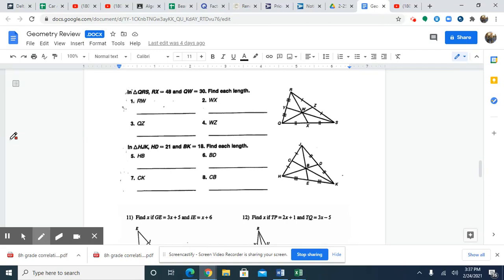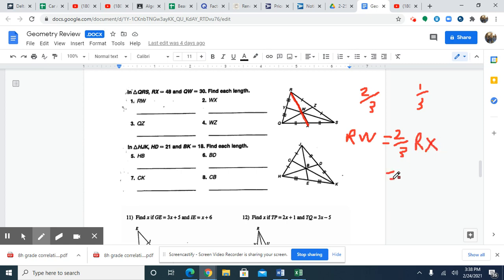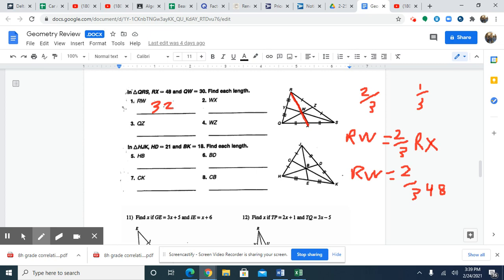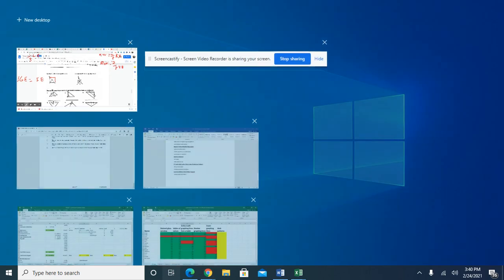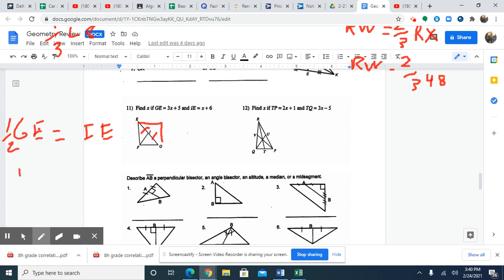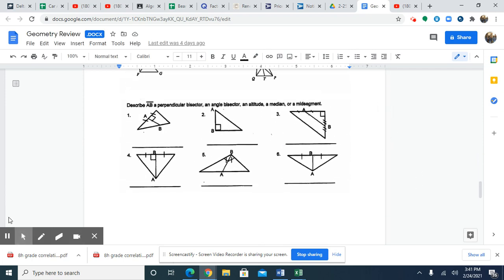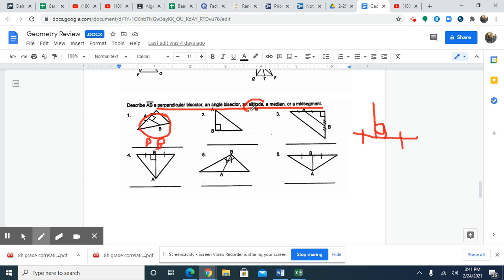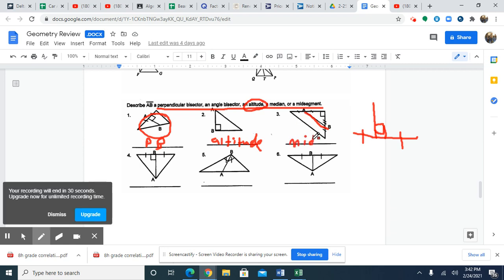Geometry review part 3